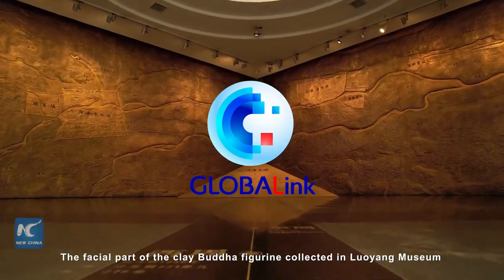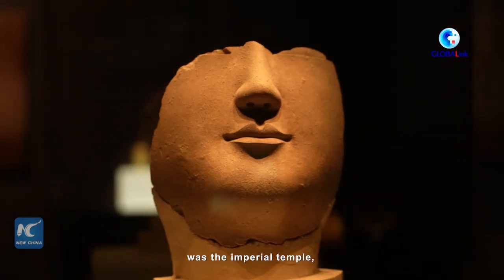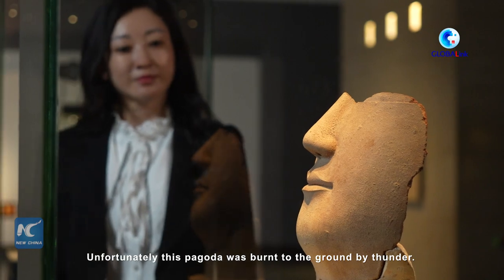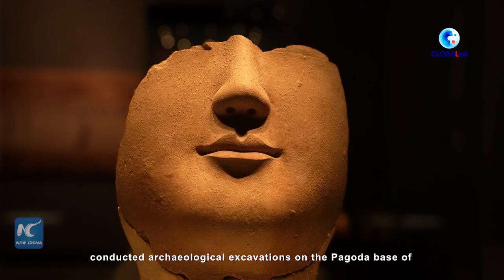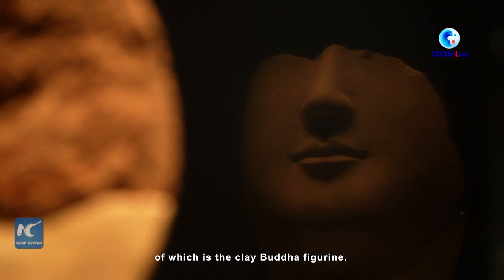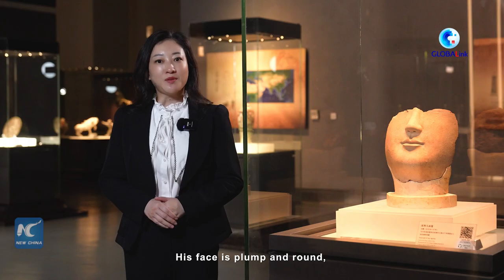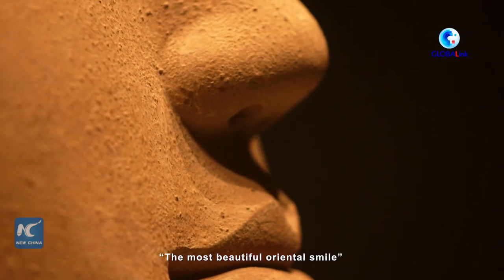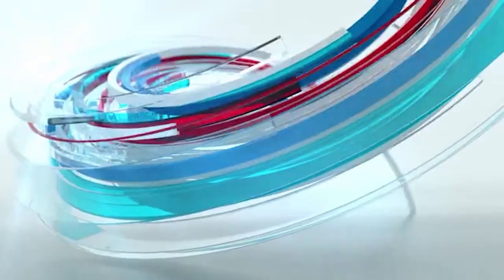GLOBALink | Find China's treasures in Luoyang Museum: Clay Buddha figurine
The International Museum Day 2022 is drawing near. Let's pay a visit to central China's Luoyang Museum, where the exquisite collections unveil the fascinating history of China.